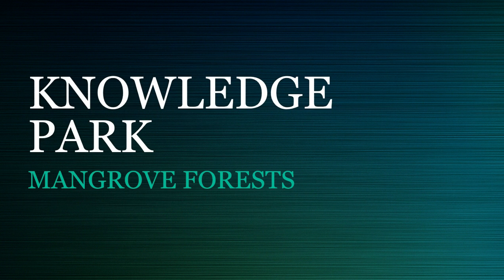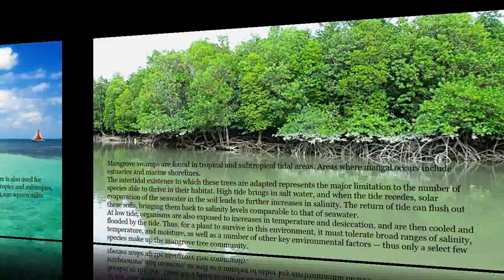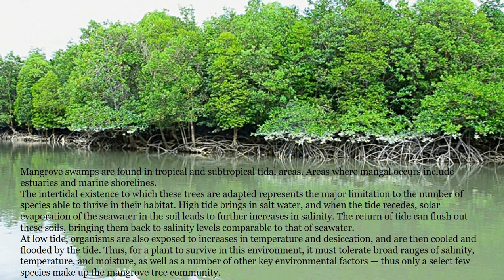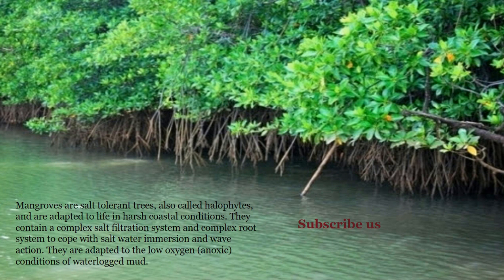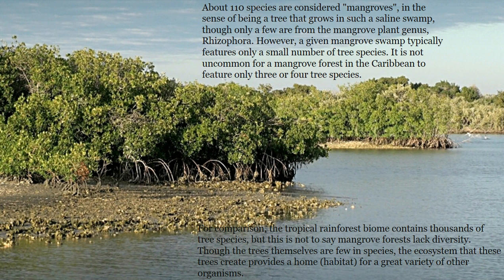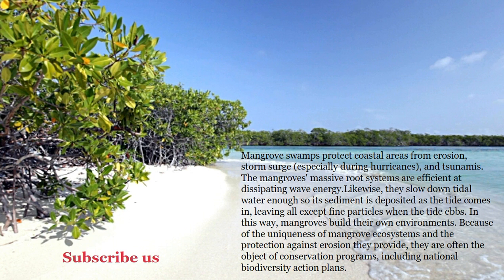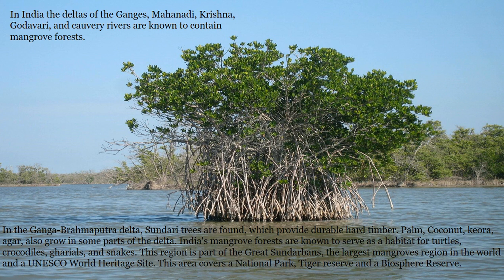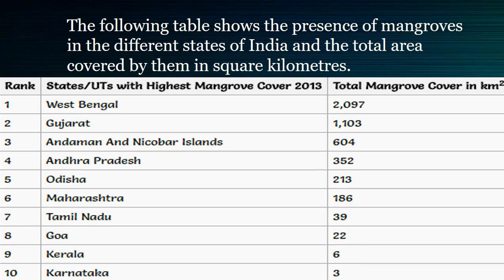Mangroves Forests Explanation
Mangroves are shrubs or small trees that grow in coastal saline or brackish water. The term is also used for tropical coastal vegetation consisting of such species. Mangroves occur worldwide in the tropics and subtropics, mainly between latitudes 25° N and 25° S. In the year 2000, the area of mangroves was 53,190 square miles (137,760 km²), spanning 118 countries and territories.